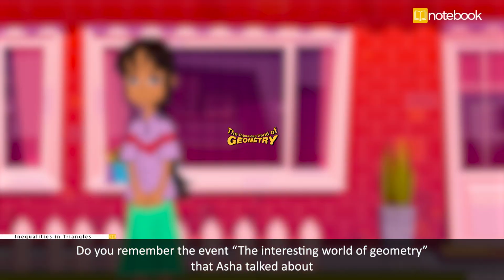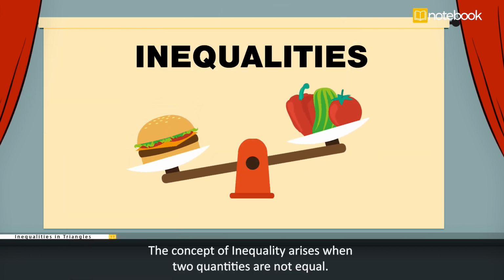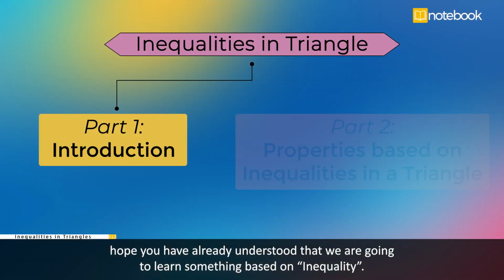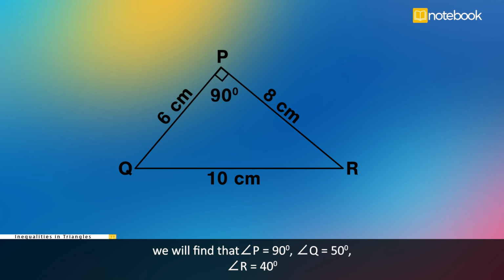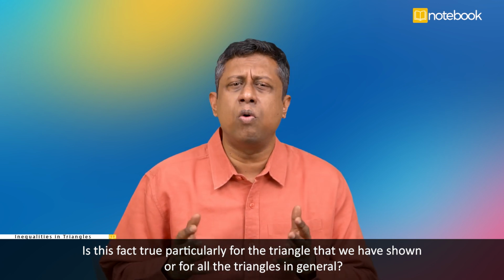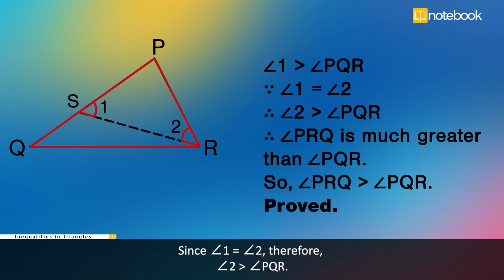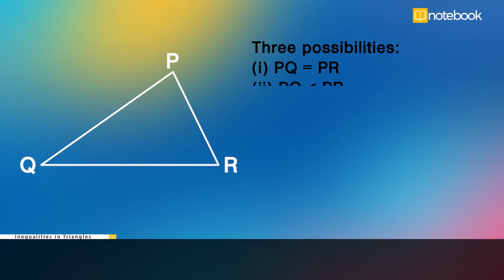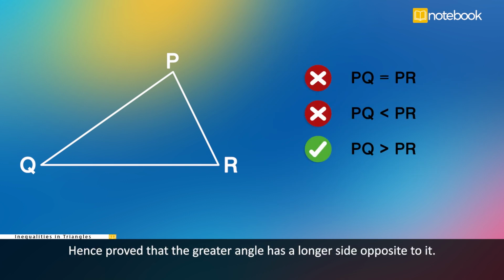CBSE Class-9 Mathematics | Triangles - Section3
The third section on the chapter triangles deals with inequalities in triangles

📹 Videos: Watch fun videos that explain your lessons!
📚 Text Content: Read easy-to-understand notes for your chapters!
❓ Questions and Answers: Get ready for tests with practice questions and answers!
📋 Assignments: Complete fun assignments that help you learn!